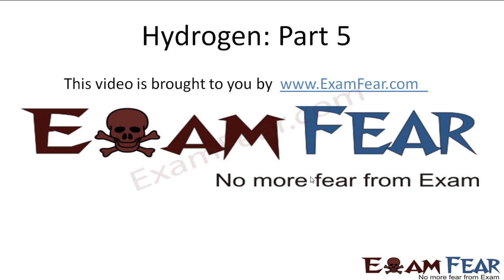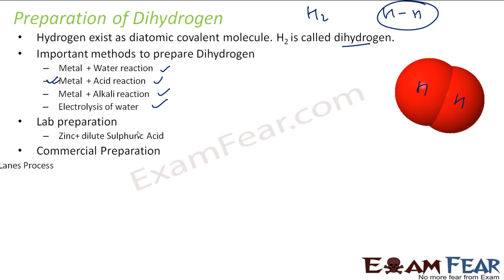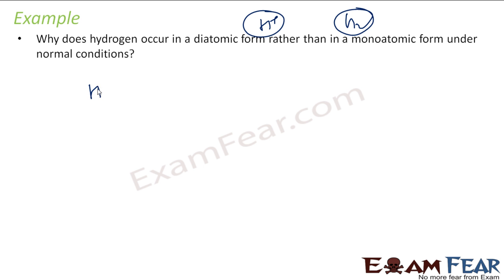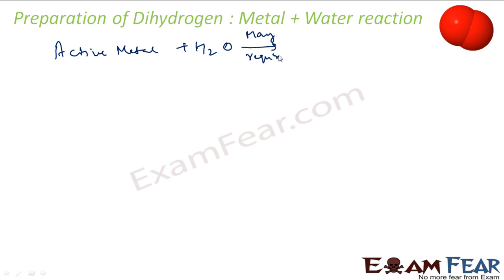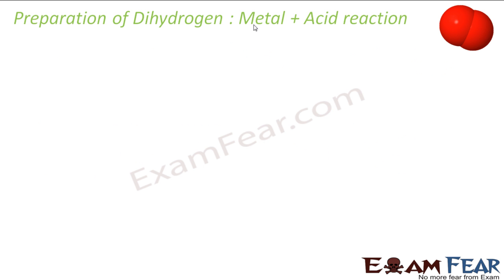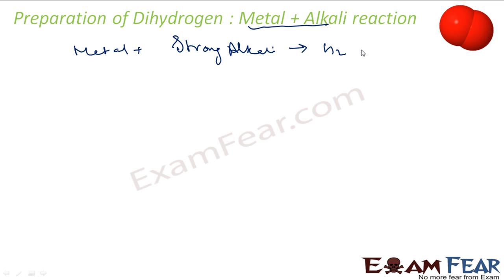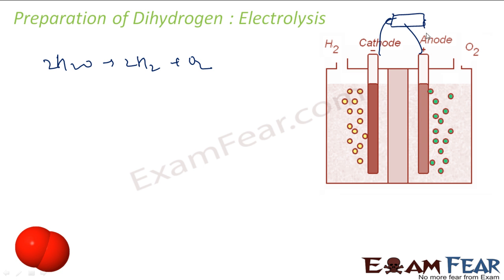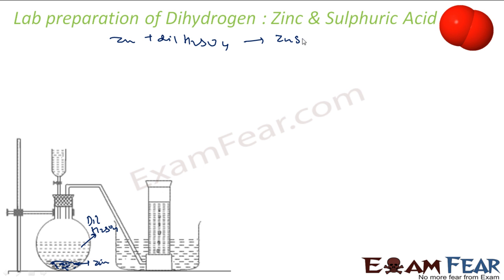Chemistry Hydrogen part 5 (Dihydrogen properties H2) CBSE class 11 XI